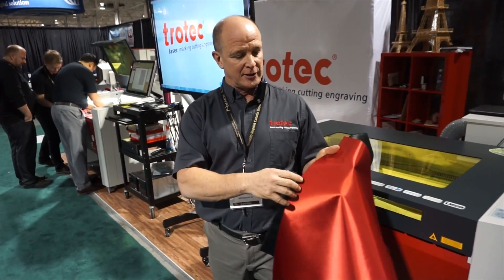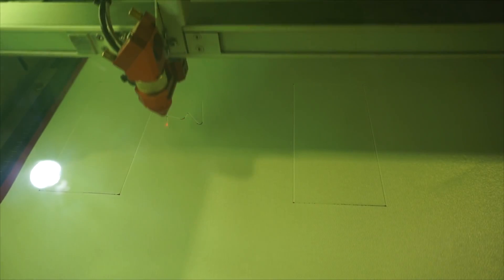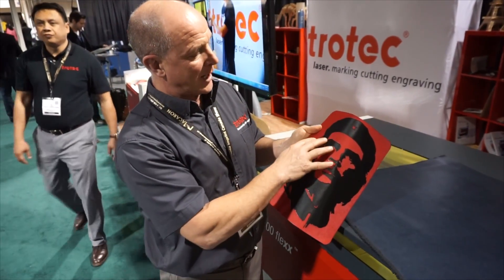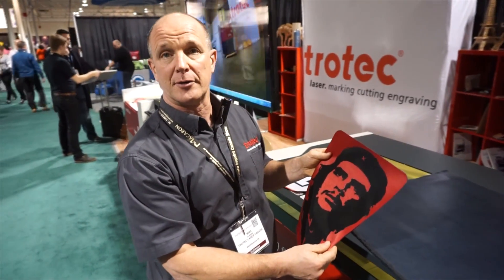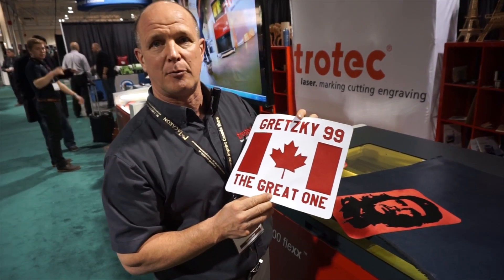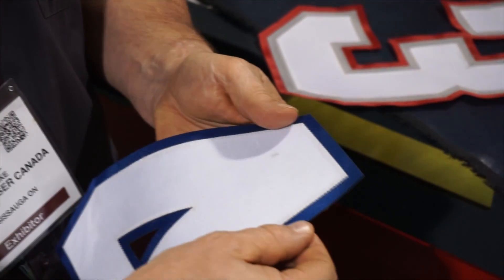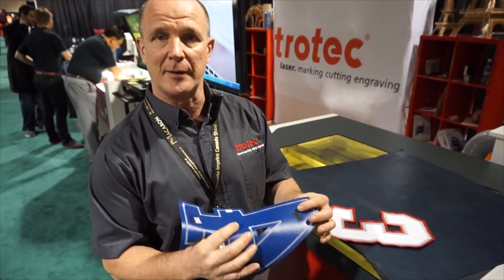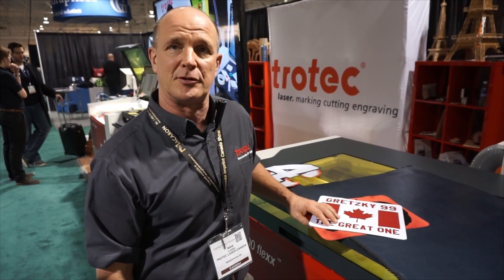Cutting Twill | Laser Cutting Fabric | TICS 2016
Trotec Laser Canada is at the Toronto Imprint Canada Show 2016 (TICS 2016), and we are demonstrating how simple and easy it is to cut twill fabric.

All we did was place the 2 twill colours on top of each other and laser cut the top layer with our design. When the laser cuts into the top layer it burns and seals it onto the bottom layer, all you then have to do is either heat-press it or stitch them together.

An amazing too for any imprint, fabric or embroidery company.